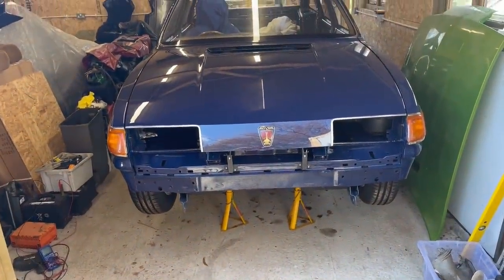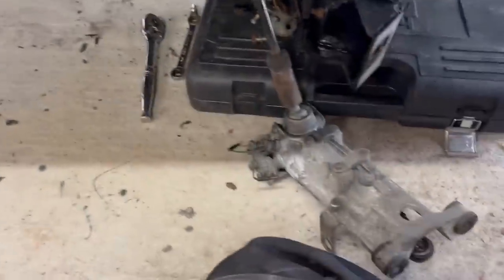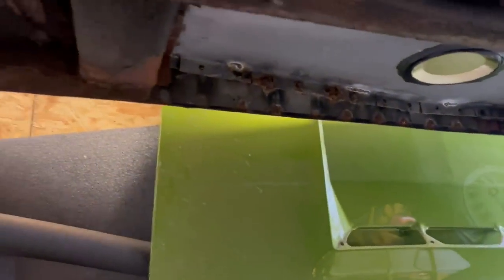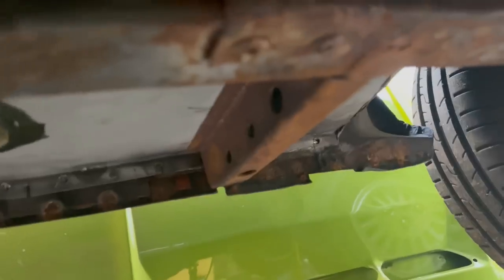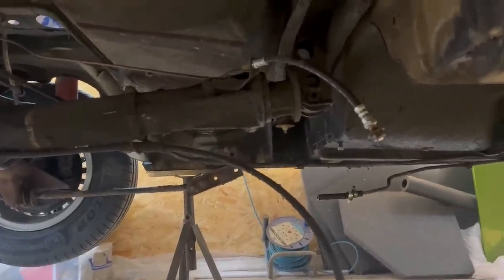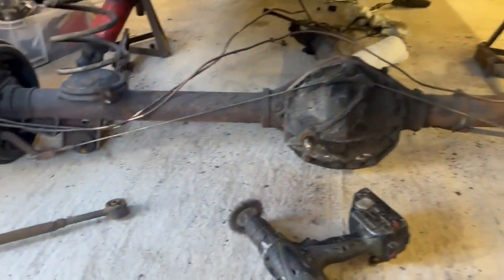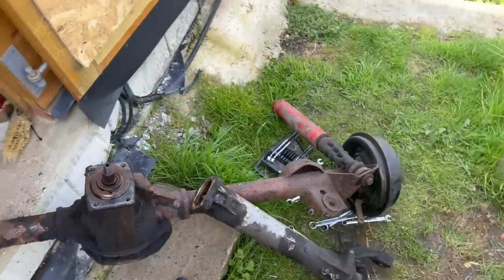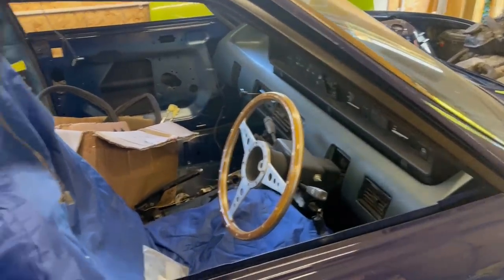Rover SD1 2400 SD Turbo Diesel - Video 99 Floor preparation rear axle removal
Part 99

After a bit of a delay, i am back and working on the diesel.  It is time to get serious with the underside of the car.  I removed the transmission tunnel sound deadened pad, which you only get on diesels and 2.0 litre cars.  Then i removed the rear axle and started the prep for epoxy and underseal